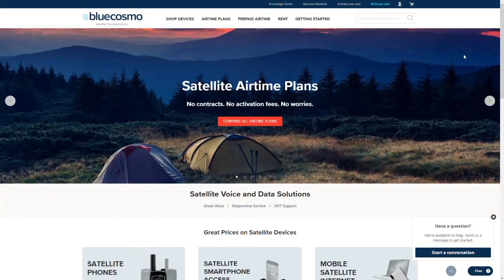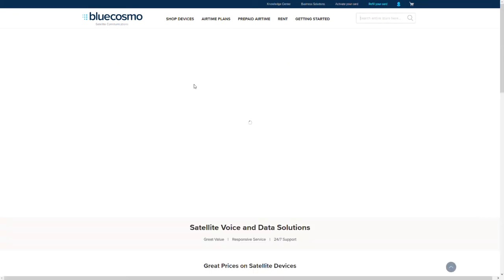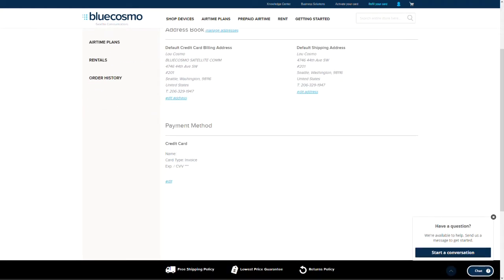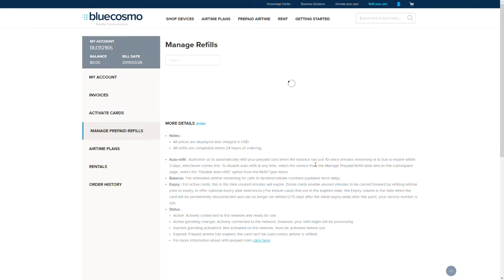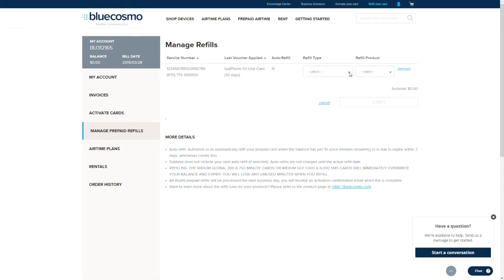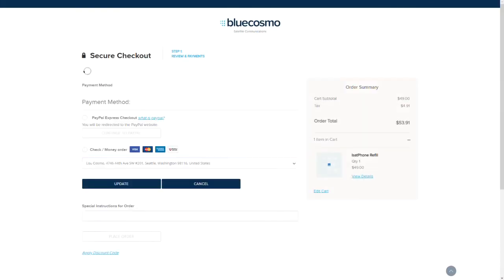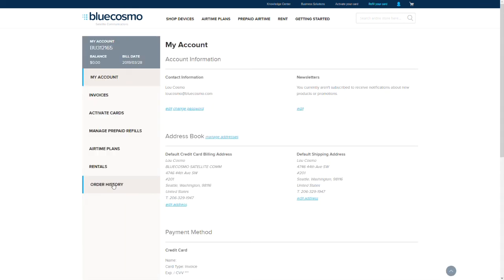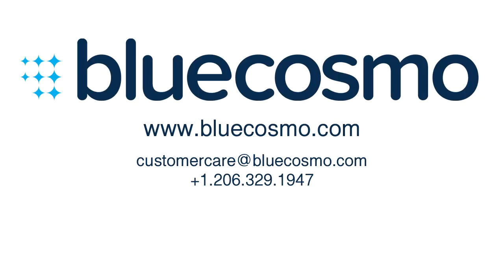BlueCosmo: Refill Your Prepaid SIM Card Online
A tutorial on processing a prepaid refill order using the BlueCosmo online dashboard.